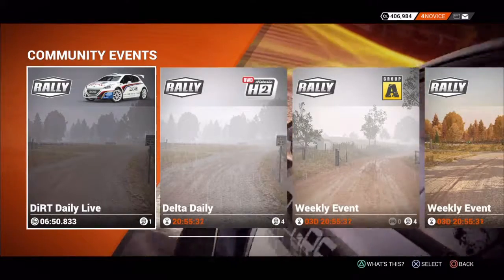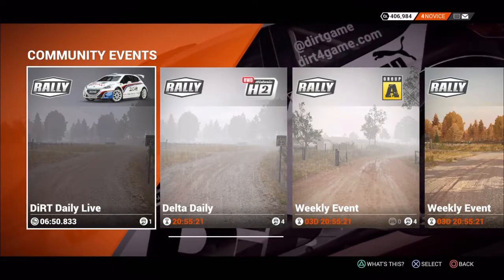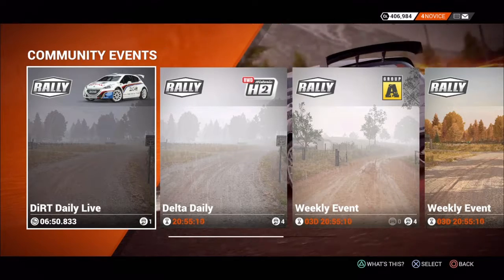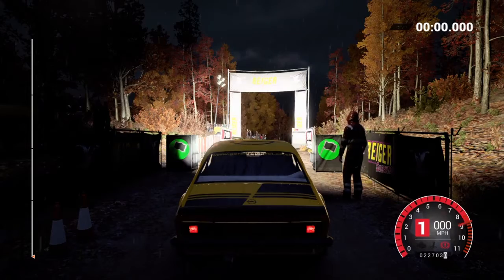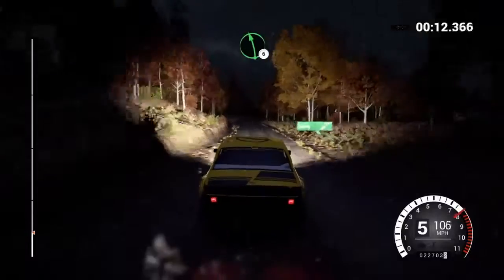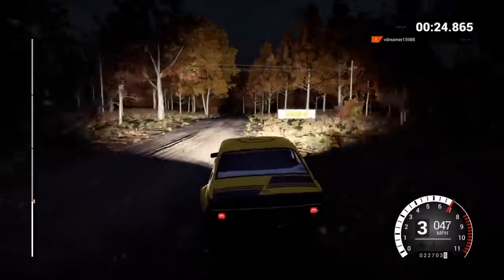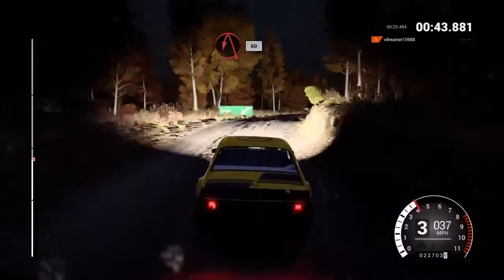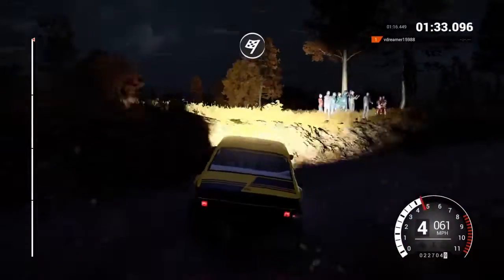Dirt 4 delta daily 2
Gameplay from dirt 4. This is a short stage in Michigan using the Opel Kadett C GT/E.

 If I can get 20 likes on videos (in total not just on a video) posted between Monday's daily challenge and Saturday's weekly challenge, I will do 100% Sonoma live stream. It could be a rage fest, good battle, or domination. I don't know as never raced there with wheel let alone manual.